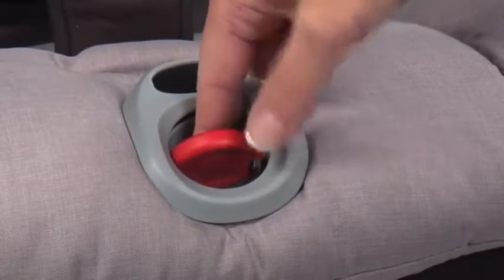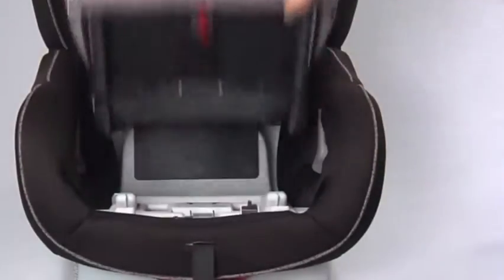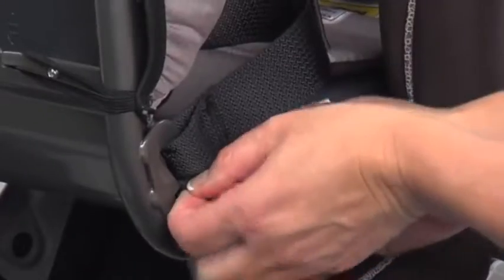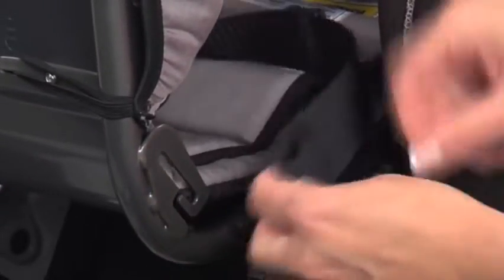ClickTight Convertibles: Harness Hip Adjustment – Standard Position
ClickTight Convertibles: Harness Hip Adjustment – Standard Position, ClickTight Convertibles: Harness Hip Adjustment – Standard Position